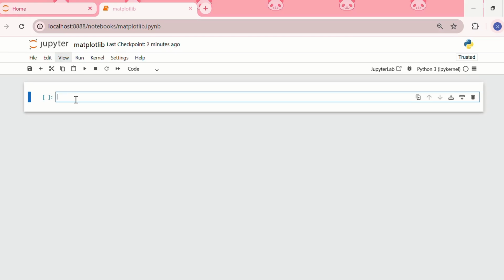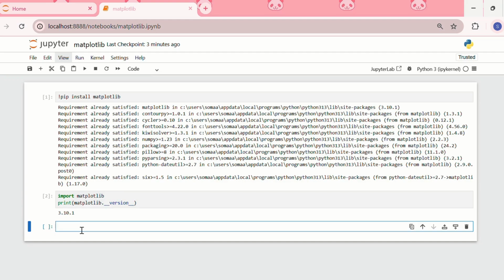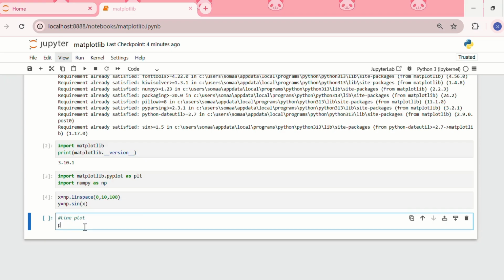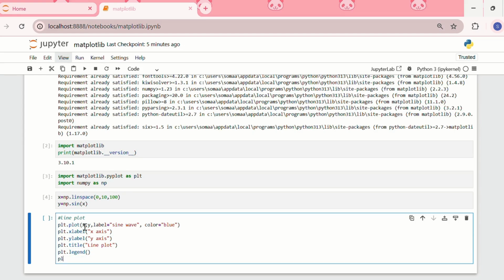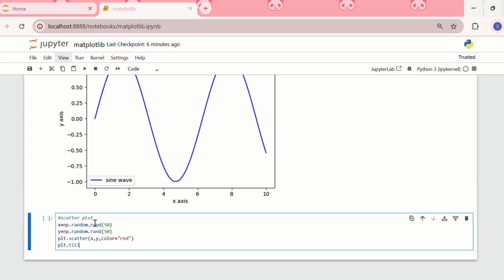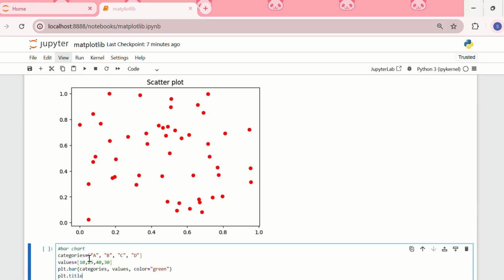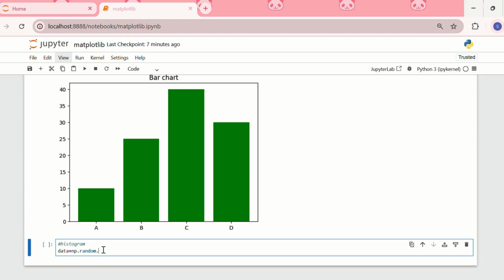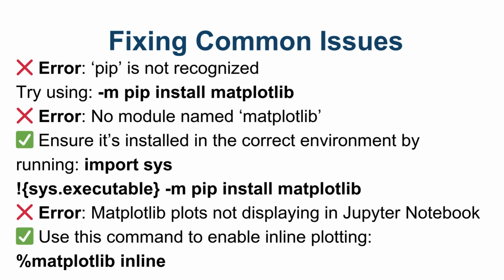How to Install Matplotlib in Jupyter Notebook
Need to **visualize data in Jupyter Notebook**? 📊 **Matplotlib** is the go-to Python library for creating **charts, graphs, and plots**. In this tutorial, we’ll show you how to **install Matplotlib using pip** inside Jupyter Notebook and create your first plot! 🚀

By the end of this guide, you'll be able to **install, verify, and use Matplotlib** for data visualization in Jupyter Notebook with ease.

✅ Using **pip** to install Matplotlib inside a notebook
✅ Verifying the installation and checking Matplotlib version
✅ Creating a simple **line plot** using Matplotlib
✅ Fixing common Matplotlib installation errors

### **🚀 Step-by-Step Guide to Installing Matplotlib in Jupyter Notebook**

**1️⃣ Open Jupyter Notebook**
Launch Jupyter Notebook by running the following command in your terminal or command prompt:
```bash
jupyter notebook

**2️⃣ Install Matplotlib Using PIP in Jupyter Notebook**
In a Jupyter Notebook cell, install Matplotlib using pip by running:
```python
!pip install matplotlib

After installation, verify that Matplotlib is installed correctly by running:
```python
import matplotlib
print(matplotlib.__version__)  # This will print the installed Matplotlib version

**4️⃣ Create a Simple Plot in Jupyter Notebook**
Now, let's create a simple **line plot** to test Matplotlib:
```python

# Create a Line Plot
plt.plot(x, y, marker='o', linestyle='-', color='b', label="Line Chart")
plt.xlabel("X Axis")
plt.ylabel("Y Axis")
plt.title("Simple Line Plot in Matplotlib")
plt.legend()
plt.show()

- **Error: "matplotlib not found"**
  🔹 Ensure you installed Matplotlib in the correct Python environment:
  ```python
  !pip install --user matplotlib

- **Plots Not Displaying in Jupyter Notebook?**
  🔹 Add this magic command at the beginning of your notebook cell:
  ```python
  %matplotlib inline